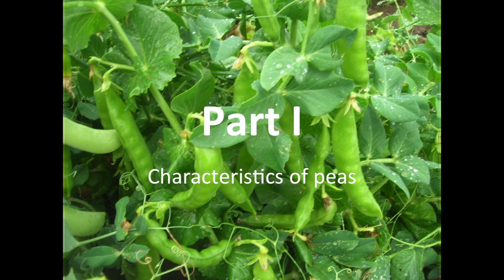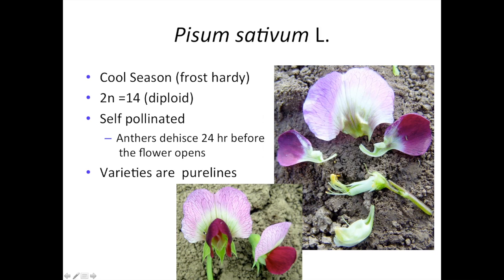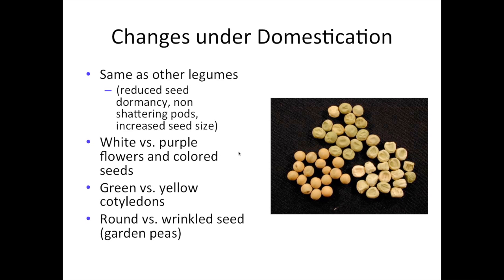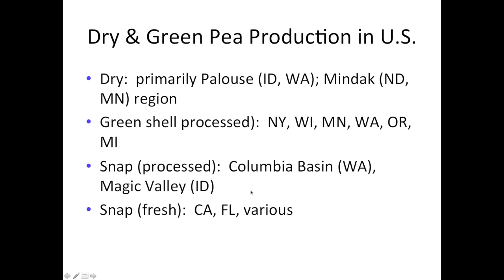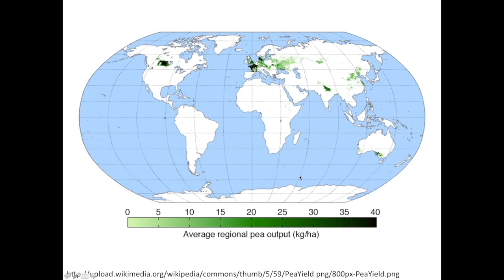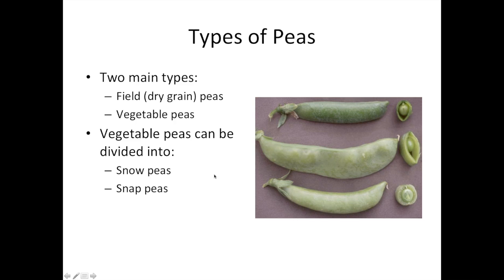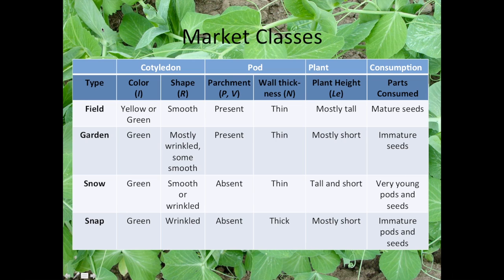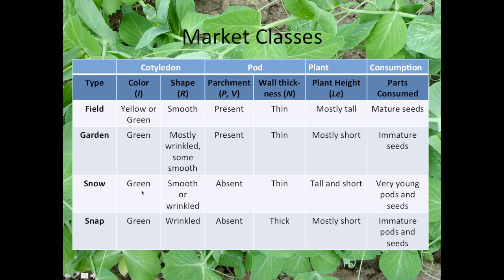Characteristics of Peas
Part 1 of 3 of a webinar delivered May 6, 2014 by Dr. Jim Myers, Oregon State University.